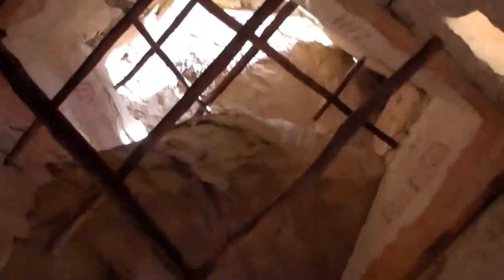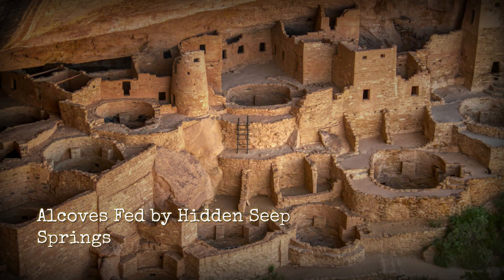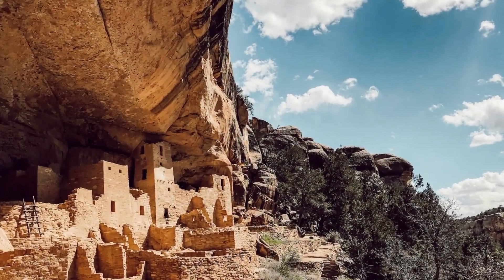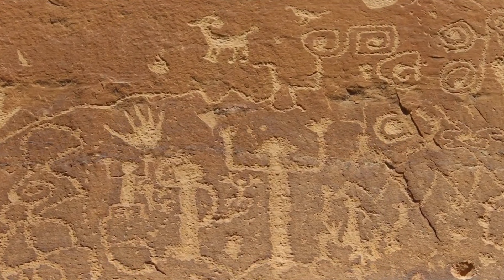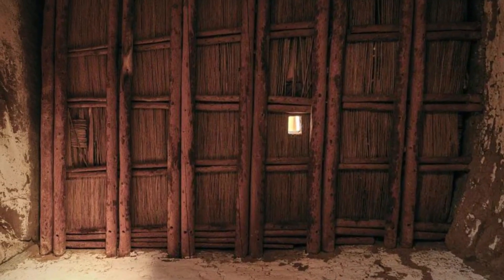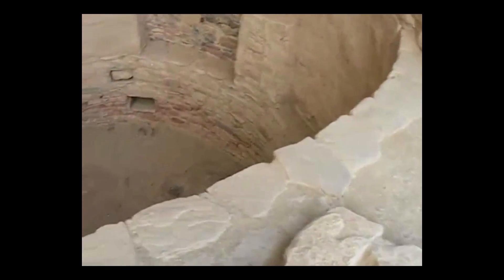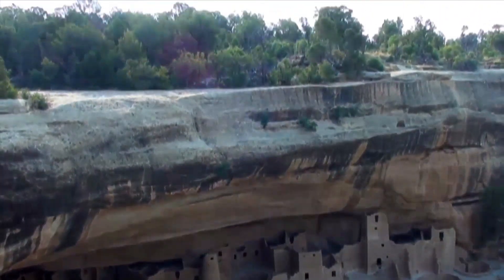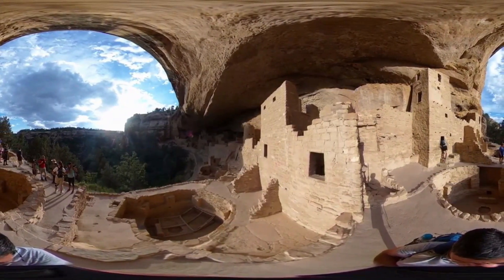New Scans Expose the Hidden Engineering Inside Mesa Verde’s Cliff Palaces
Journey beneath Mesa Verde’s sandstone overhangs to uncover the hidden engineering of its cliff palaces.
With new 3D scans and restoration records, we reveal bedrock-keyed walls, chinking masonry, and beam sockets.
Watch how kivas breathe—vent shafts, deflectors, hearths—and how south-facing alcoves deliver passive-solar comfort.
Track the water story from seep springs and nearby sources to the logistics that sustained life in stone.
An evidence-first, cinematic journey linking Ancestral Pueblo ingenuity to today’s resilient design.